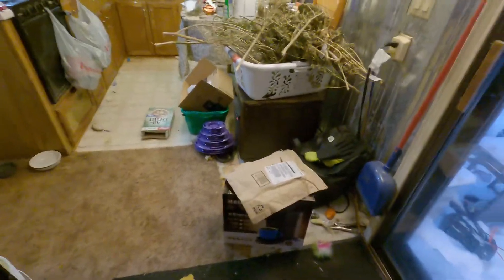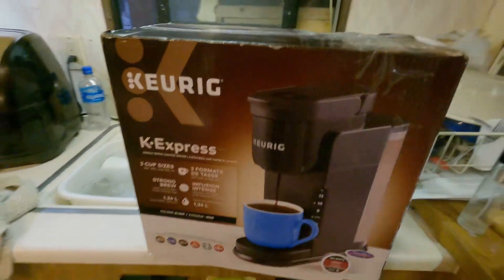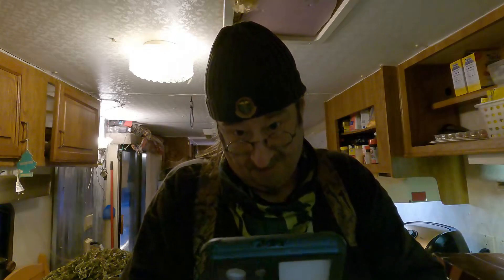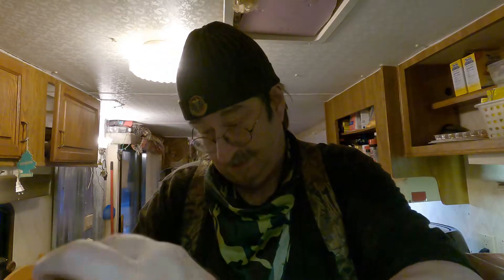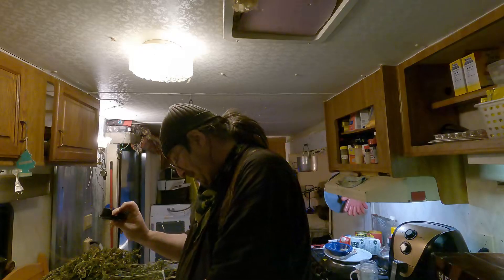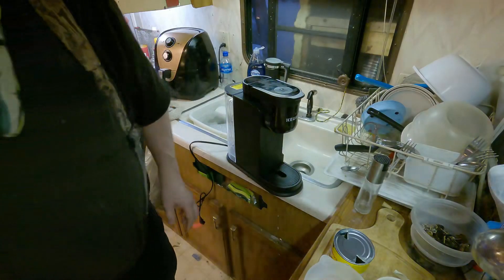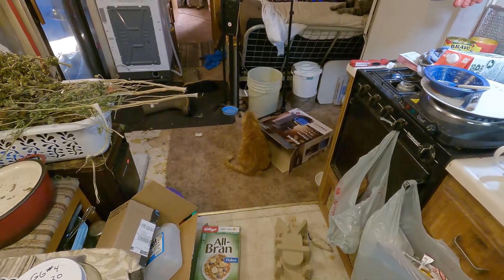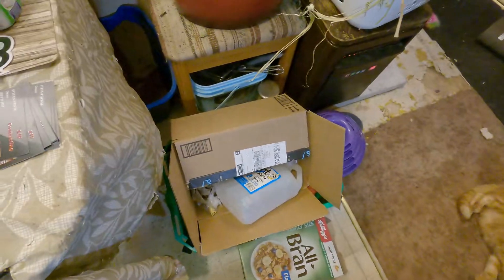Amazon Package Arrives With New Coffee Maker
G'Day, I'm Big Paul aka Lad From The Woods. A proud 1960s rebel, rock and roller, ex-biker, strip club manager, truck driver, and party animal, are amongst my long list of interesting diversions since 1962.

If you're expecting Scorese you're in the wrong place. My videos are raw and unedited just like myself. This also means YouTube and their advertisers do not like me or my content but I will never sell myself out for them or anyone else. Advertisers that don't like me? Piss off then.

Think Trailer Park Boys kinda thing but living in the Canadian wild eh.

So I am totally reliant on you the viewer for help.

Moving right along now lol

I live on 100 acres of bush in the Ottawa Valley of Eastern Ontario, Canada and live full time in my 1989 33ft Travelaire RV with my 3 cats Wally, Blackie, and Goldie here at Winterfell Hunt and Fish Camp in the Canadian wilderness. I love fishing, hunting, ice fishing, camping, road trips, partying, 4-wheeling, motorcycling, full-time RV life, cooking, growing great weed and happy fungus, consuming coffee, whiskey and weed, and much more.

I'm Canadian/American My family settled in the Bruce Peninsula, Ontario, and South Eastern Michigan in the early 1800s. Spent my summers back in the '60s and '70s between Ontario and Michigan. Outside of my mother, I'm the last of our side of the family still vertical in Canada.

If you appreciate the content on my channels and would like to support me, please visit:

😀 Thank You / Merci 🖖